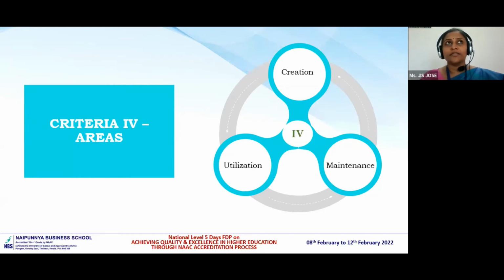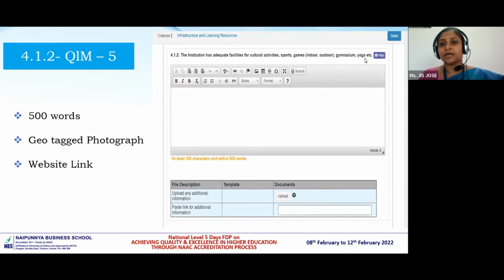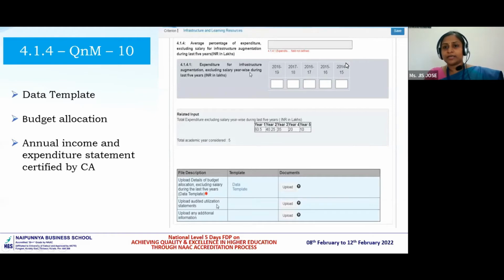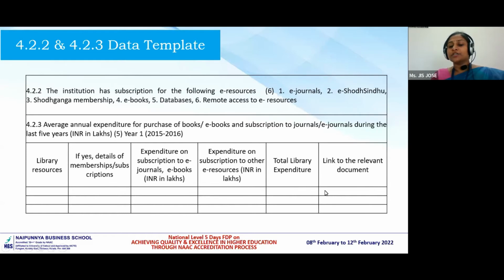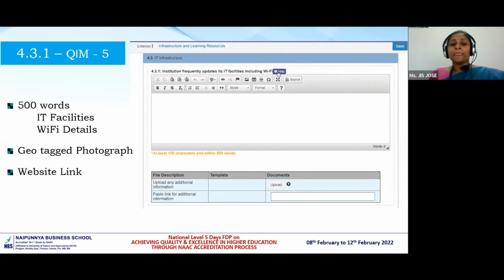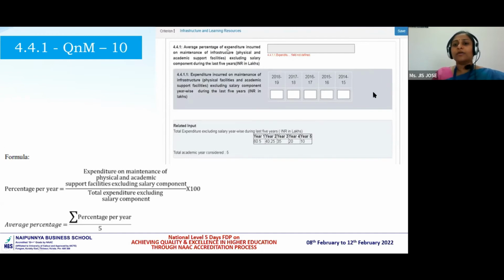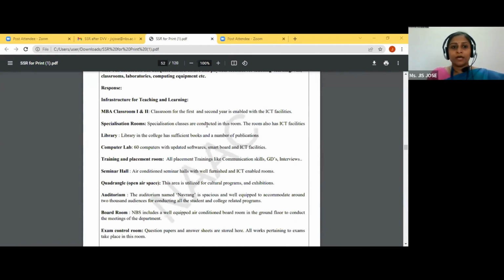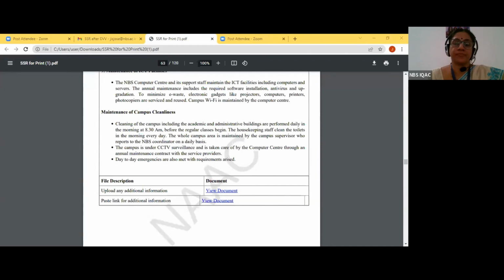NAAC CRITERIA 4 - INFRASTRUCTURE & LEARNING RESOURCES – NATIONAL LEVEL 5 DAYS FDP JAN 2022